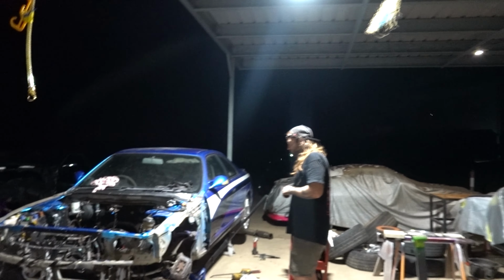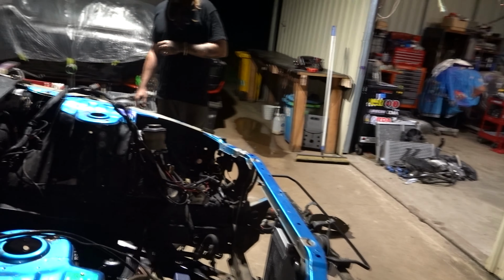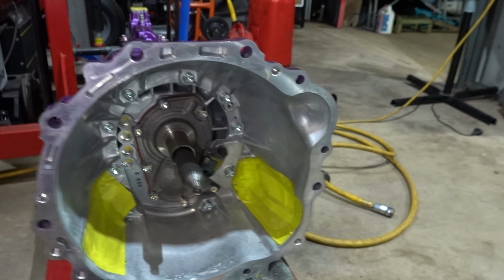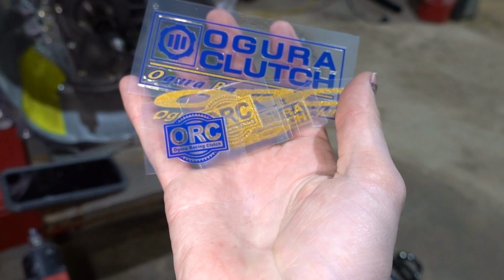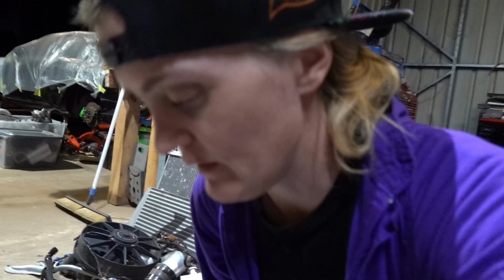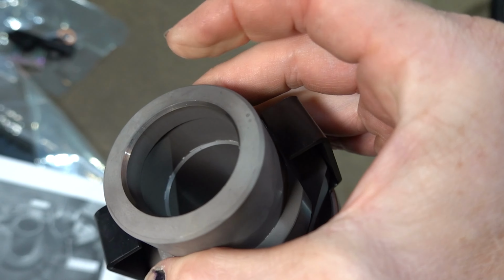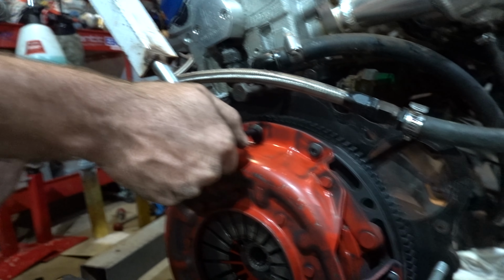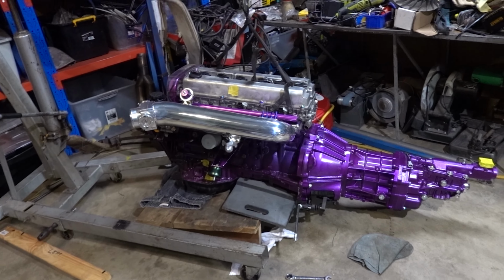1JZ-GTE R154 ORC Twin Plate Clutch Install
Ogura Racing Clutch ORC Twin Plate Clutch Install on a 1JZGTE with R154, using an ORC 559D SE Twin Plate

1JZ-GTE R154 ORC Twin Plate Clutch Install